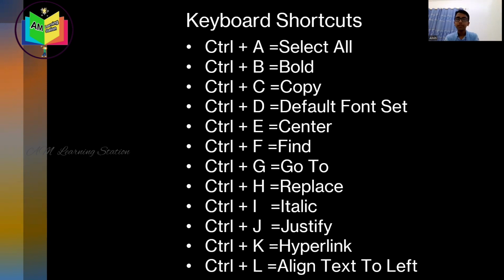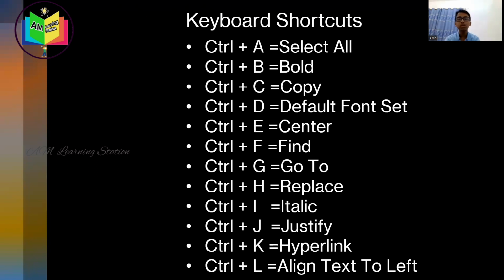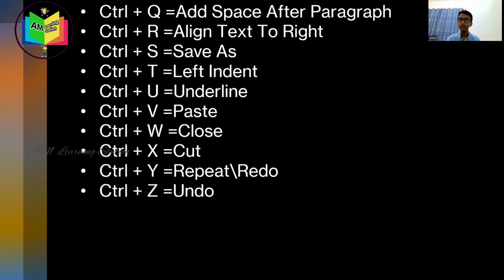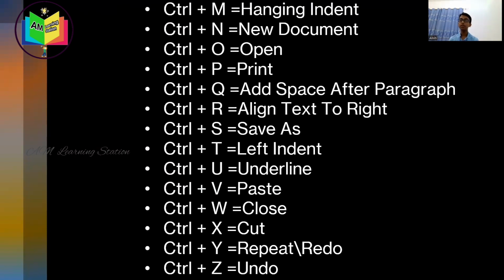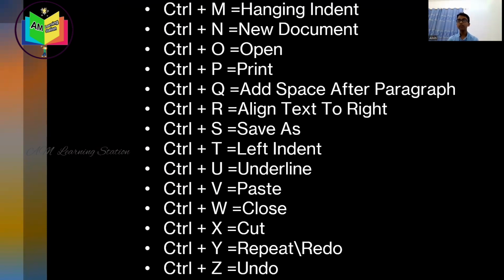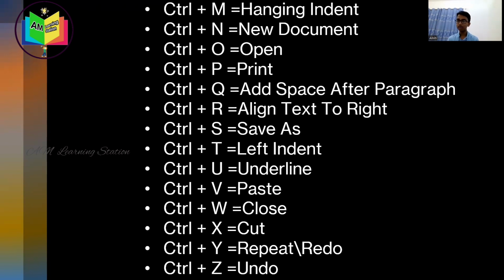Keyboard shortcuts | AM Learning Station